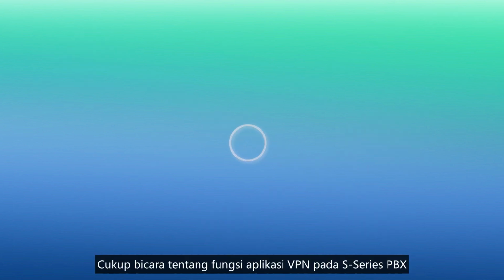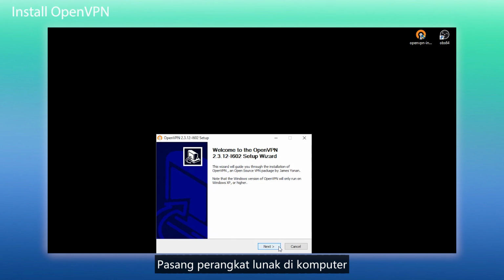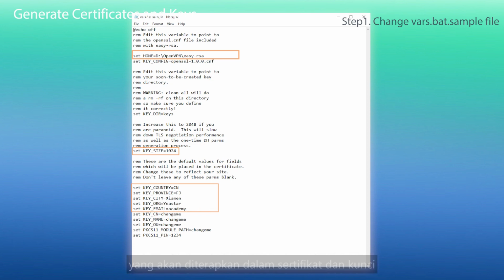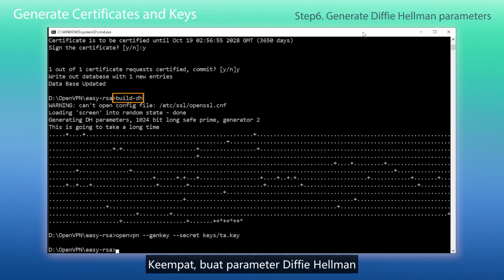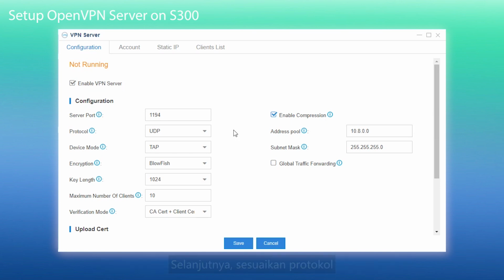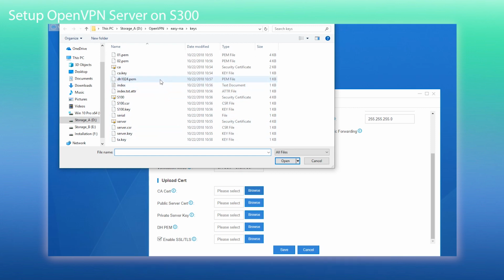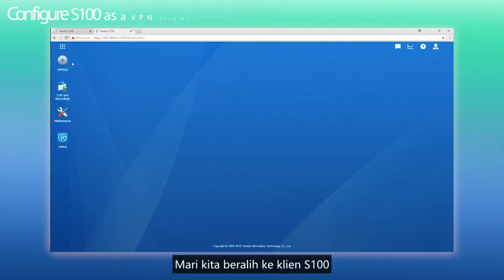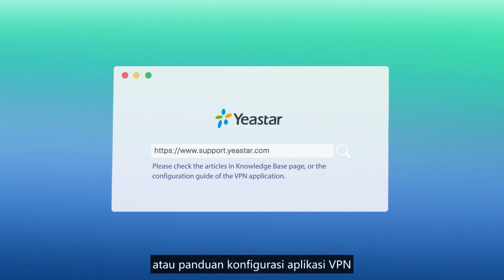Tech Talk: Cara Konfigurasi VPN Server pada S-Series VoIP PBX | Bahasa Indonesia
Saat menggunakan internet, keselamatan dan keamanan adalah aspek kunci yang kami perhatikan, terutama untuk bisnis. Peretas dan pengintai di Internet dapat mencuri data dan menyebabkan banyak kerugian bisnis.

Bisnis membutuhkan solusi keamanan. Bagaimana kami mengamankan data kami?

VPN (Virtual Private Network) adalah terowongan aman antara perangkat Anda dan jaringan publik. Ini digunakan untuk melindungi lalu lintas online Anda dari pengintaian, gangguan, dan sensor. Sistem telepon Anda dapat berfungsi sebagai server VPN, sementara perangkat lain, seperti telepon IP, ponsel, dan PC, dapat berfungsi sebagai klien VPN. Dengan cara ini, semua perangkat dapat mengakses server dengan aman dan aman melalui Internet.

Tonton video untuk melihat cara mengkonfigurasi VPN di Yeastar S-Series VoIP PBX. Periksa dokumen online di sini